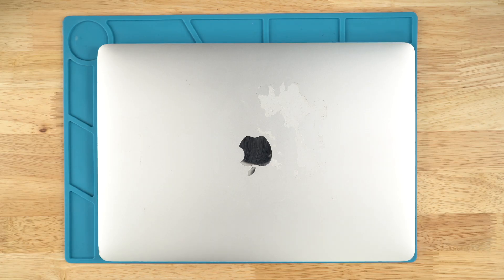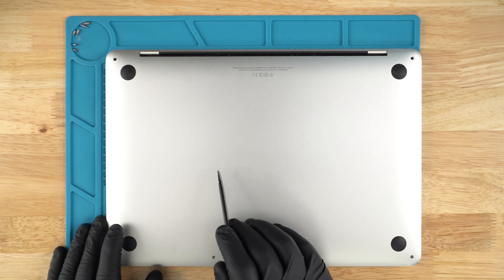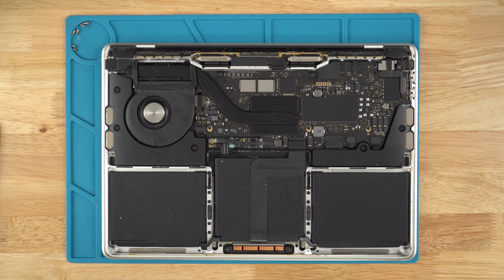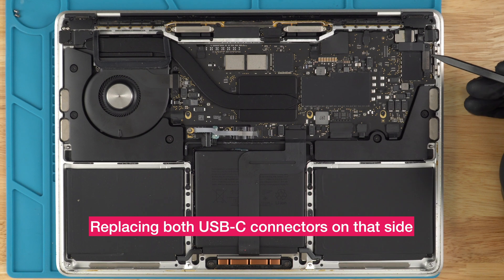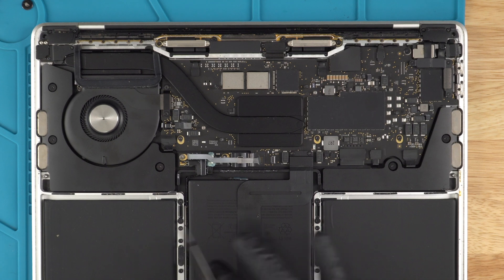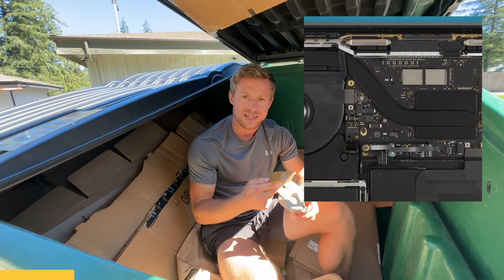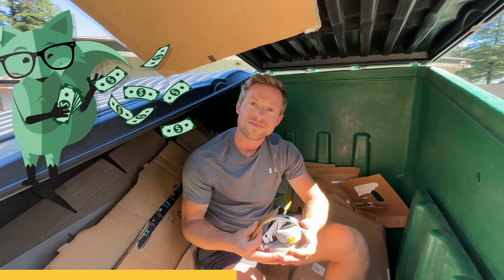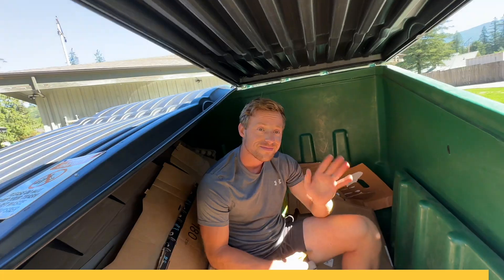MacBook Pro USB C Charge Port Replacement A2338 A2141 A2251 A2159 A1990 A1706 A1707 A1989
Are you a repair ninja?

to get 3 months of premium wireless for $15 a month. $45 upfront payment required (equivalent to $15/mo.). New customers on first 3-month plan only. Taxes & fees extra. Speeds slower above 40GB on Unlimited. for more details.

1. Remove the screws that hold the bottom cover in and pry the bottom cover out of its place.
2. Use an air blower or compressed air (careful to not have any liquid in the air) to remove dust from the fans and whole bottom area.
3. Disconnect the battery ribbon and power transfer connector.
4. Disconnect all of the ribbon cables from the motherboard.
5. Remove all of the screws and covers on the motherboard.
6. Carefully lift the motherboard out of its place.
7. Remove the old USB-C ports and install the new ones.
8. Reinstall the motherboard, careful not to snag or crush any ribbon cables underneath it.
9. Reinstall the five main screws that hold the mother board in place then tighten them all snug after they're all in their spots.
10. Reconnect all ribbon cables and wires and reinstall the covers over them.
11. Reconnect the battery power.
12. Reinstall the bottom cover and its screws then test for proper function.
13. Get back to doing whatever you do on your laptop...haha